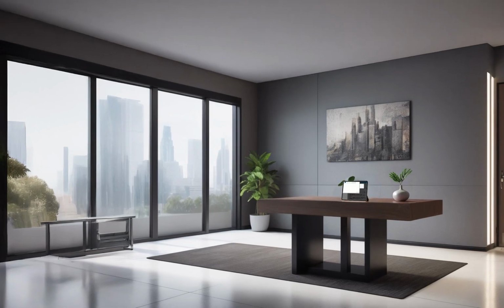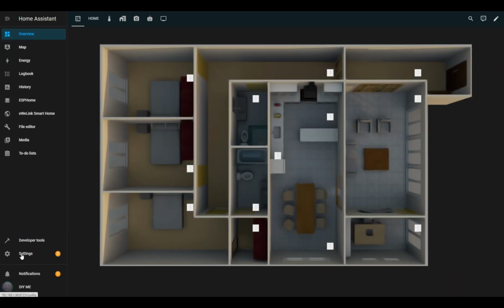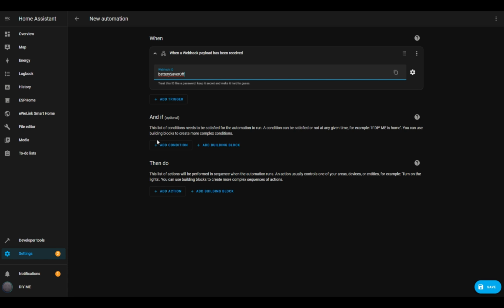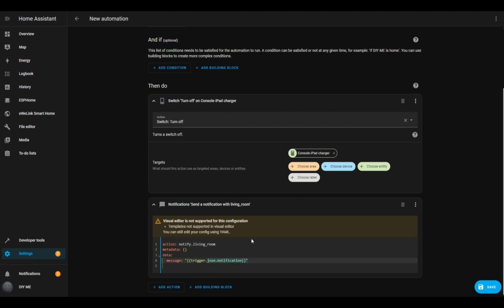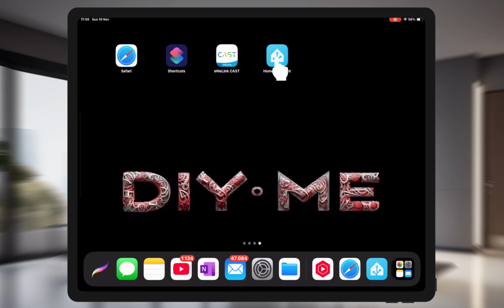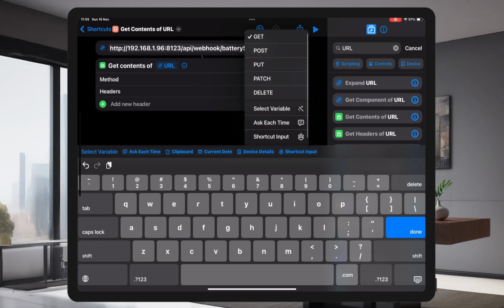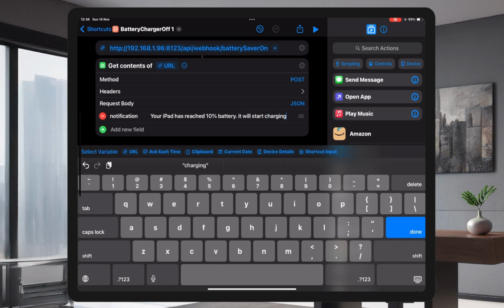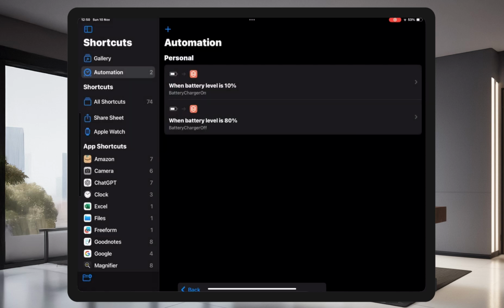IOS - Automate Your iPad/iPhone Charging with Home Assistant | Save Money & Extend Battery Life!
"In this video, I'll show you how to automate your iPad (or iPhone) charging using Home Assistant and a SONOFF Mini smart device. By setting up smart automations, you can stop charging when your battery hits 80% and start charging again at 10%, saving money and extending your device’s battery life. I'll walk you through the entire setup step-by-step, including creating automations in Home Assistant and iPad shortcuts.

🎁AMAZON USA
🔗Kasa Apple HomeKit Smart Light Switch
🔗TP-Link Tapo Matter Supported Smart Plug Mini
🔗SONOFF NSPanel Smart Switch, 2-Switch Panel Home Control
🔗SONOFF ZBMINIL2 Extreme Zigbee Smart Light Switch (2 Way)
🔗SONOFF Matter Smart Light Switch, 2.4GHz WiFi Light Switch
🔗SONOFF Zigbee Indoor Temperature Humidity Sensor
🔗SONOFF SNZB-06P Zigbee Human Presence Sensor

🎁AMAZON ESPAÑA
🔗SONOFF Mini Interruptor Inteligente Wifi
🔗SONOFF S60TPF Enchufe Inteligente Wi-Fi (con Monitoreo Energético)
🔗SONOFF NSPanel Smart Scene Wall Switch Pantalla Inteligente, Termostato De Temperatura Y Sensor Ambiental 🔗Incorporados
🔗SONOFF ZigBee Movimiento Sensor SNZB-03 2PCS
🔗SONOFF T5 Interruptor de Pared Inteligente, Interruptor de Luz Táctil WiFi

🎁AMAZON DEUTSCHLAND
🔗SONOFF NSPanelPro Smart Home Control Panel,Unterstützung der bidirektionalen Synchronisierung mit HA
🔗SONOFF MINIR4M WiFi Smart Schalter 2 Wege - Wlan Lichtschalter Relais Modul Supports Matter
🔗SONOFF S60TPF Smart Wlan Steckdose 16A 4000W, Smart Stecker mit Strommessung, Überlastschutz
🔗SONOFF Smart Wlan Wandschalter, Intelligent WiFi Lichtschalter,M5 Matter 3 Gang vom Typ 86 mit Timing
🔗SONOFF SNZB-03 Zigbee Smart Bewegungsmelder,Zigbee Hub Erforderlich

🎁AMAZON UK
🔗SONOFF Wi-Fi Smart Switch 10A 2400W, Smart Relay Switch Light Switch
🔗SONOFF NSPanel WiFi Smart Scene Wall Switch, 2-Switch Smart Home Control Panel for Smart Temperature Function
🔗Shelly 1 Mini Gen3, WiFi & Bluetooth Smart Switch Relay, 1 Channel, 8A, Home Automation, Dry Contacts, Lights Remote Control
🔗SONOFF SNZB-03 ZigBee Motion Sensor 2 Packs, Wireless Motion Detector Get Alerts or Trigger Lights to Turn
🔗SONOFF WiFi Smart Plug Socket Mini Smart Socket with Energy Power Monitoring Remote Control Smart Schedule Functions